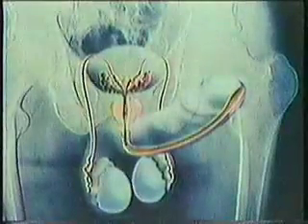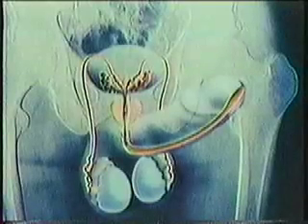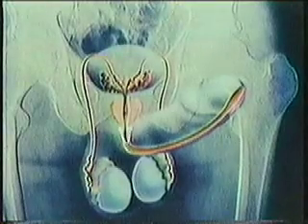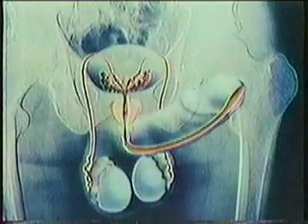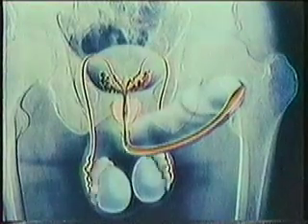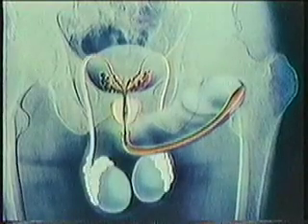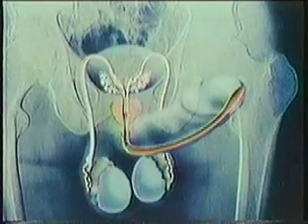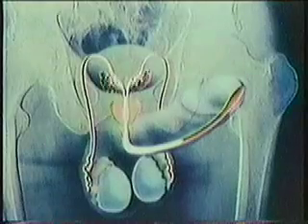THE SECRET OF LIFE -PART-2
THIS IS A FIVE PART SERIES OF ACTUAL MOVIES TAKEN BY MICROSCOPIC PHOTOGRAPHY DETAILING THE CREATION ON LIFE FROM AN EGG TO A FINAL FINAL CHILD.